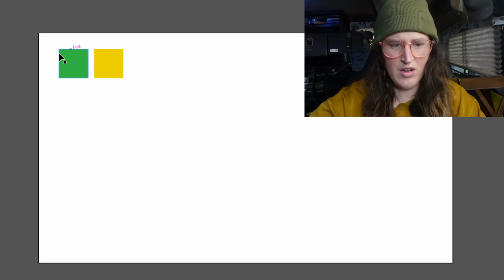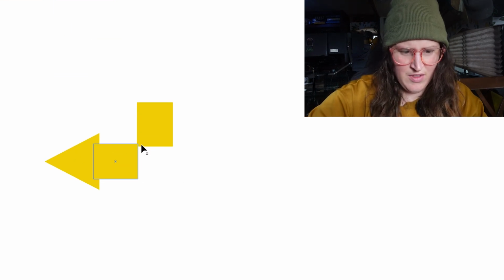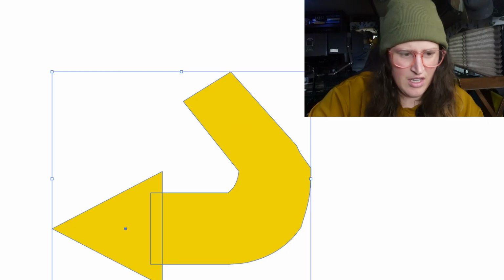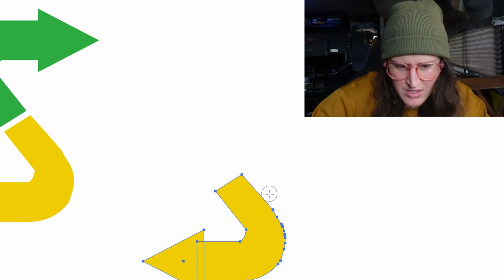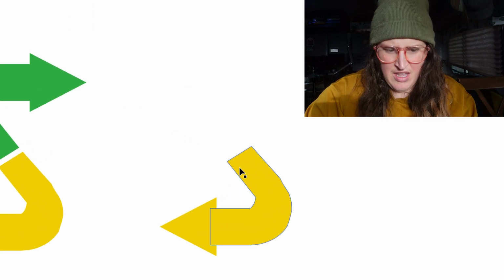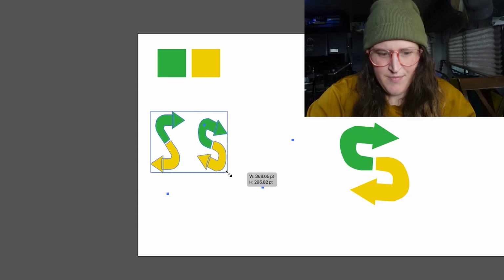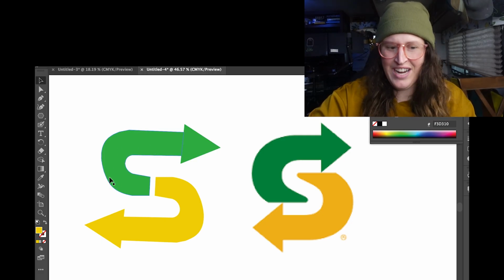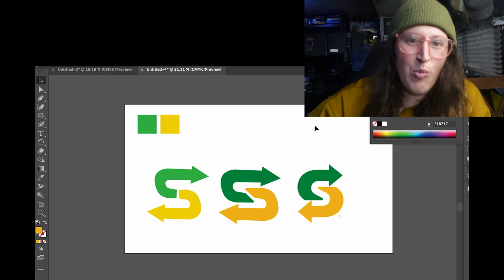🟡 Learn English Graphic Design Terms | Can I Recreate The SUBWAY Logo From Memory?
Aprende inglés fácilmente con videos divertidos y naturales. Ideal para hispanohablantes que quieren mejorar su inglés.

Aquí hay un video en español que explica por qué ver y escuchar videos te ayudará a mejorar tu comprensión y tus habilidades para hablar en inglés:

 Yo estoy aprendiendo español usando este método y me ha ayudado mucho, así que quise hacer videos en inglés para ayudarte a aprender. ¡Disfrútalo!